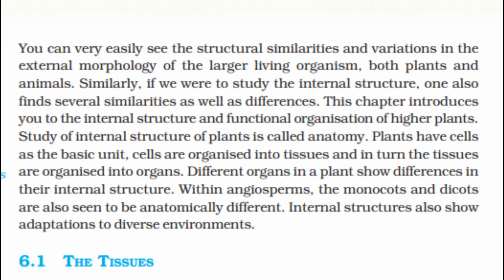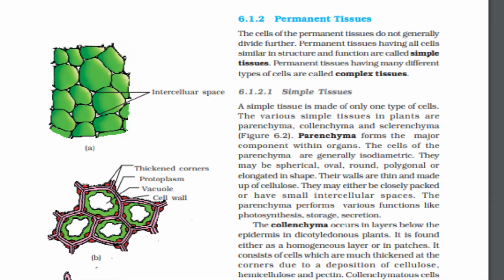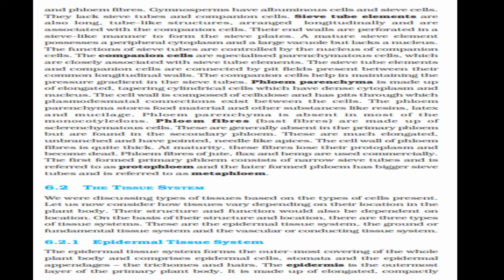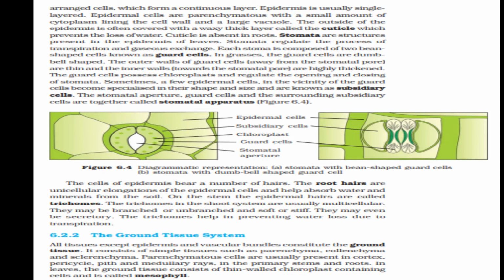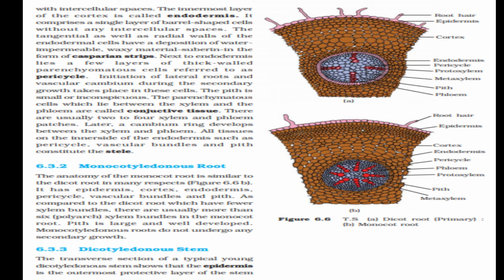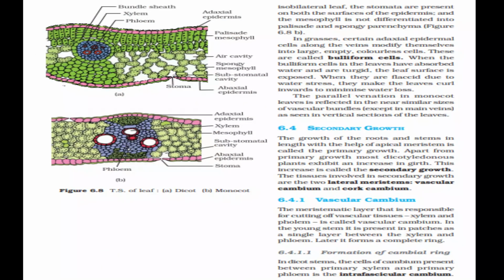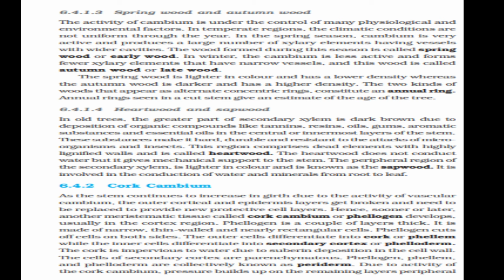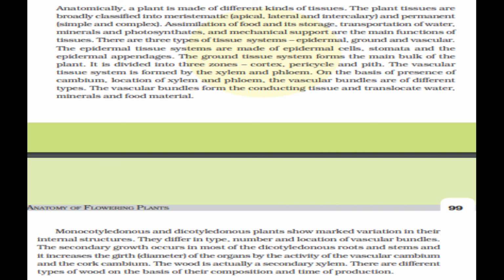ANATOMY OF FLOWERING PLANTS | NCERT AUDIOBOOK | CLASS 11TH BIO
Hello I'm lonewolf,
and this is NCERT AUDIOBOOK, This is a quick way to revise NCERT in few minutes. All diagrams of NCERT are included in the video.